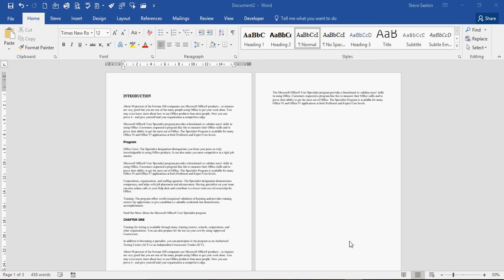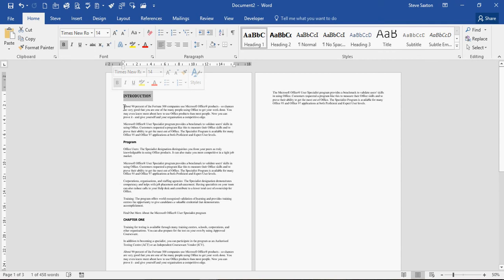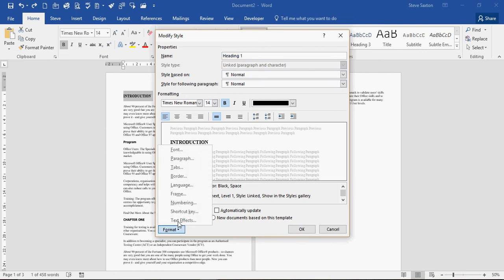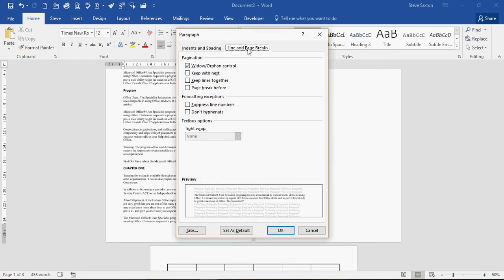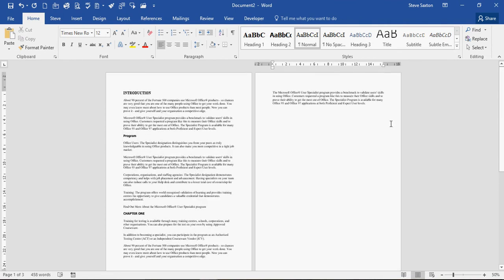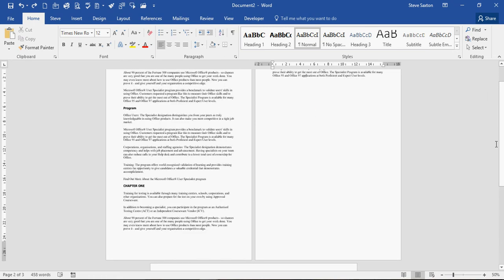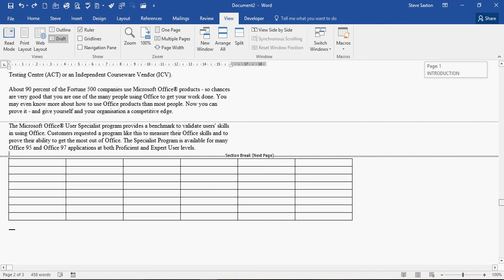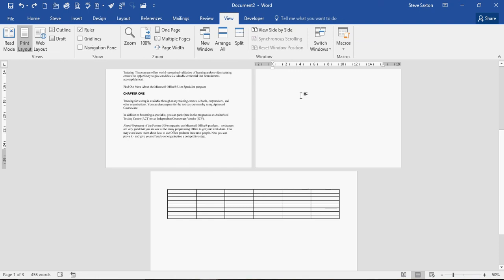Removing white space in a Microsoft Word document.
How to remove blank lines or pages in Microsoft Word.  This videos looks at removing blank lines and blank pages in Microsoft Word.  How to remove space before and space after in paragraph formatting and how to remove blank pages with section breaks.